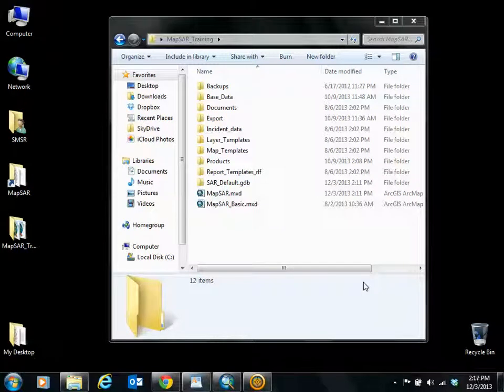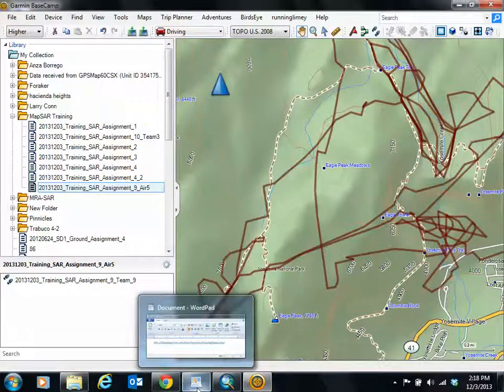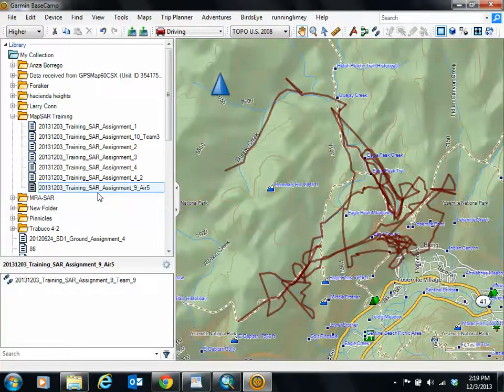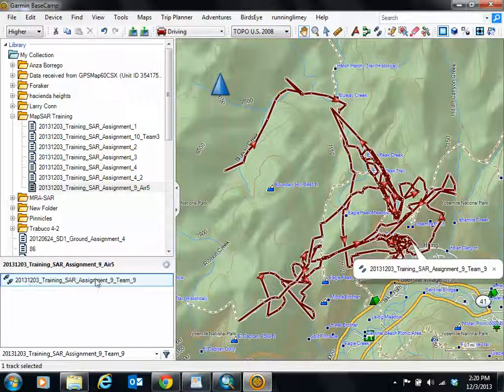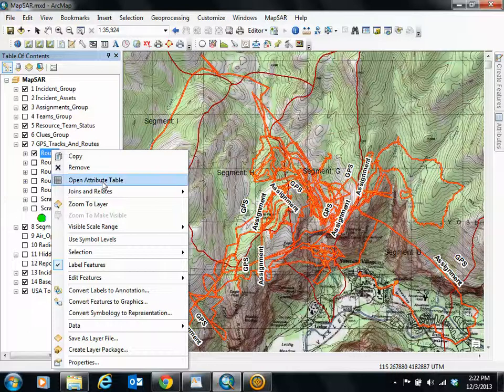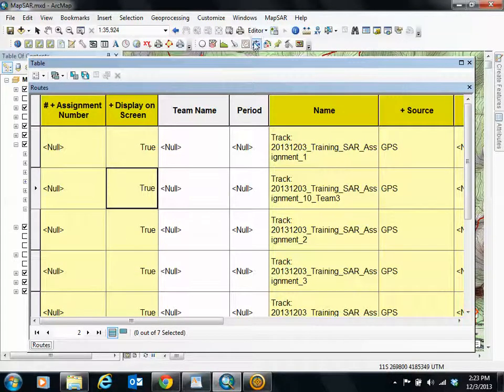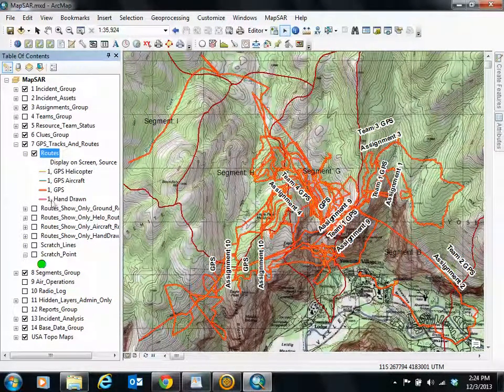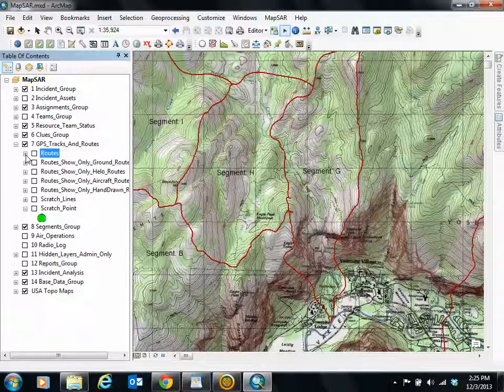42 Importing GPS Files